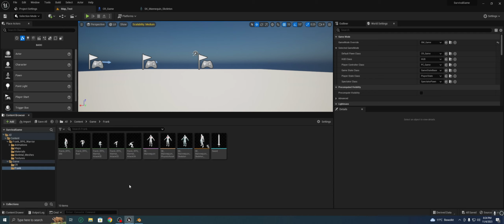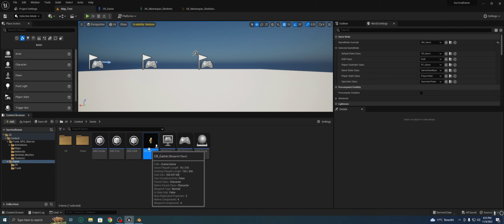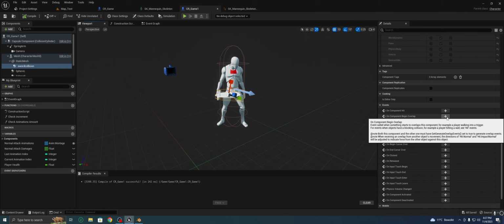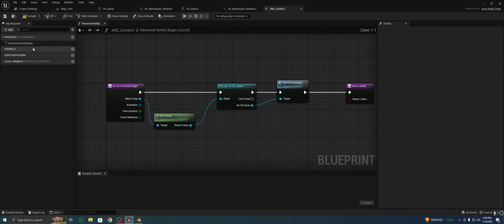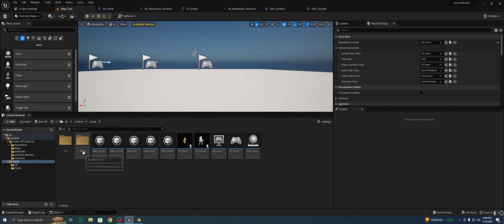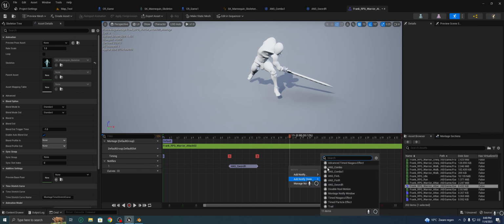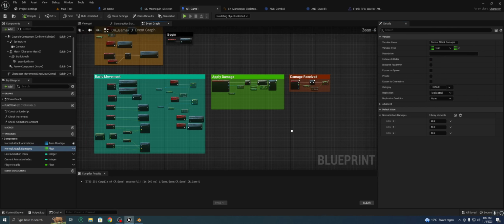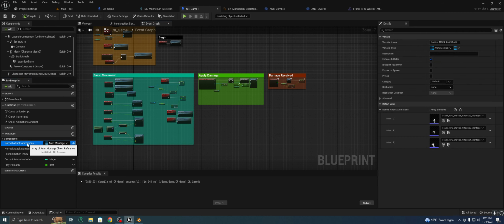Tutorial 1: Easy Combat System (creating new character with animations)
character and animations not included.